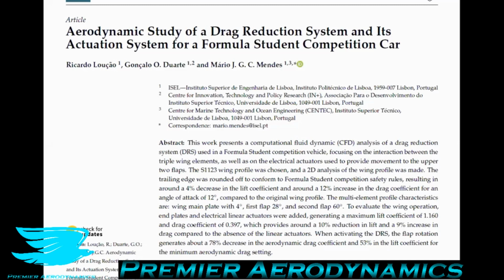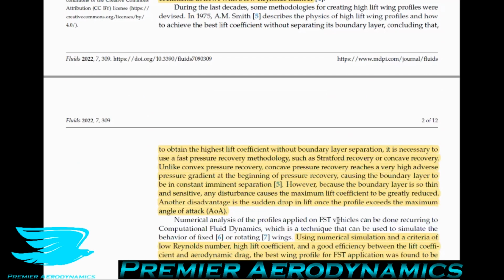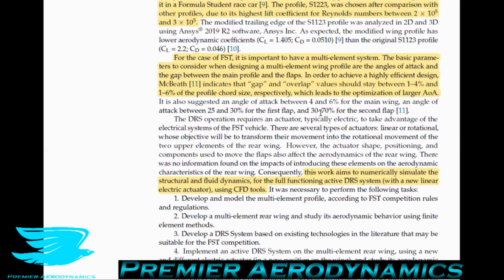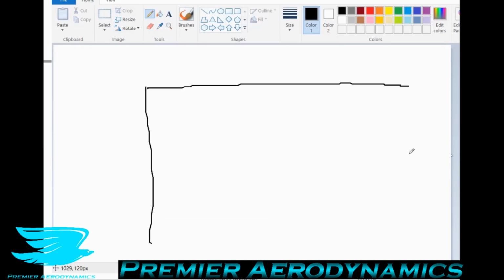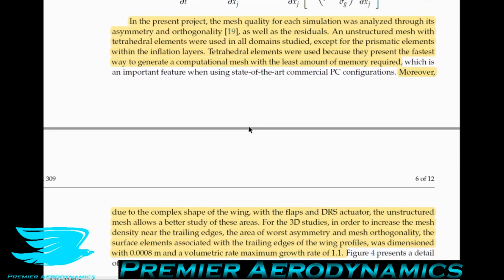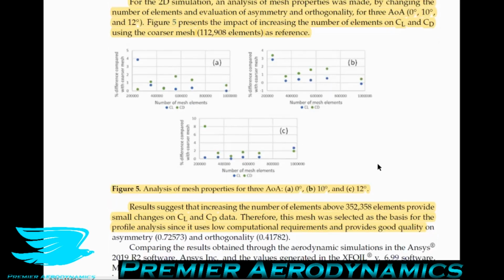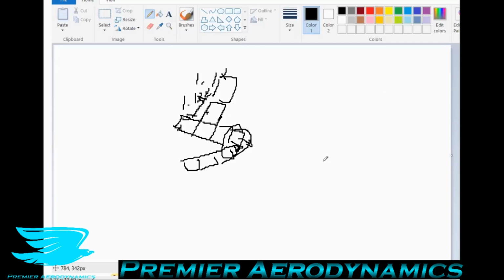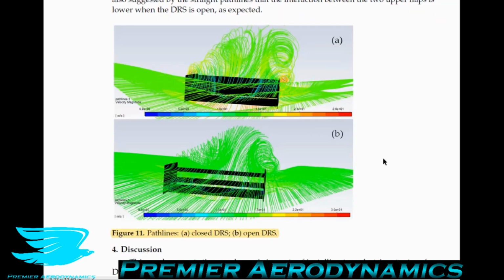Aerodynamics of Drag Reduction Systems for Formula Student Cars - Podcast #115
How do drag reduction systems (DRS) affect the aerodynamics of a formula student car? That's what this podcast is about.